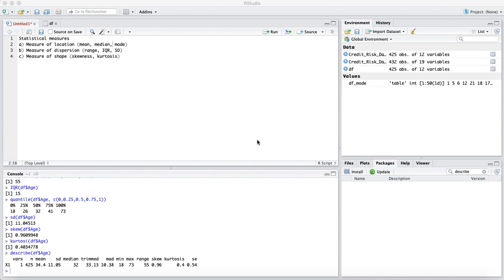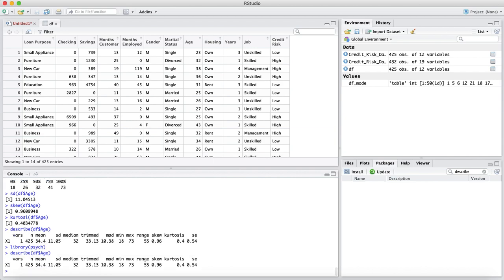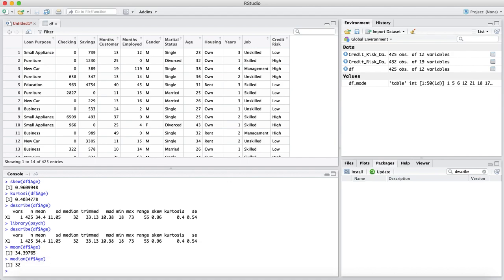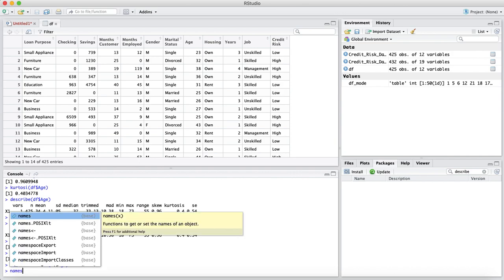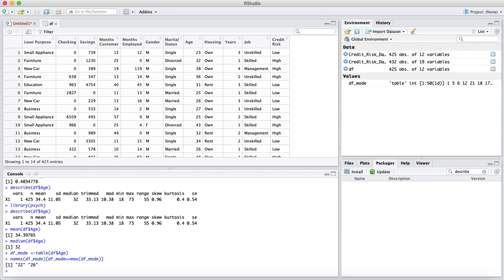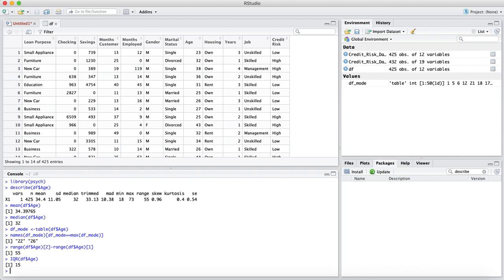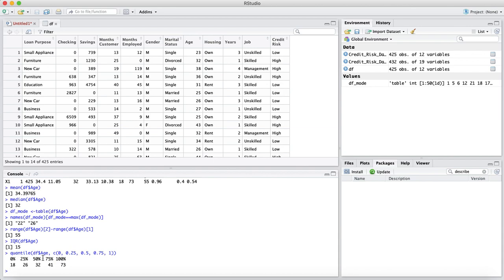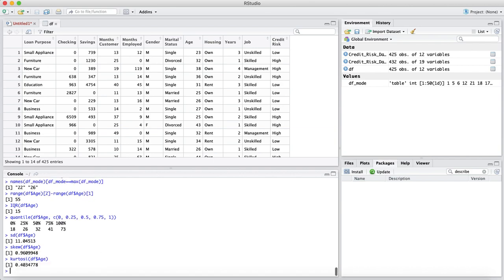Tutorial Video 2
Basic statistical functions